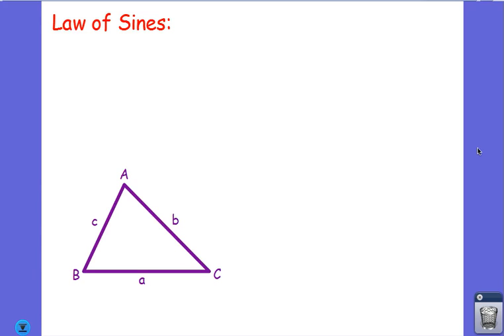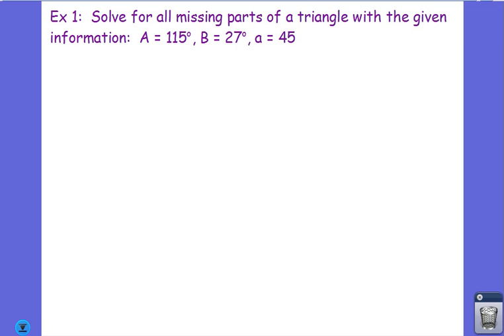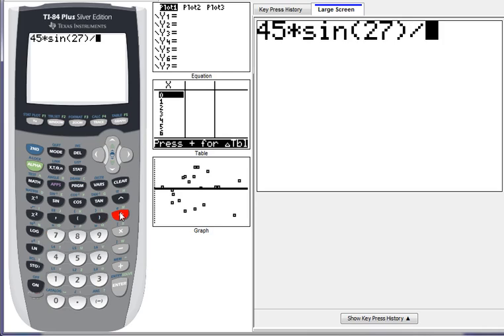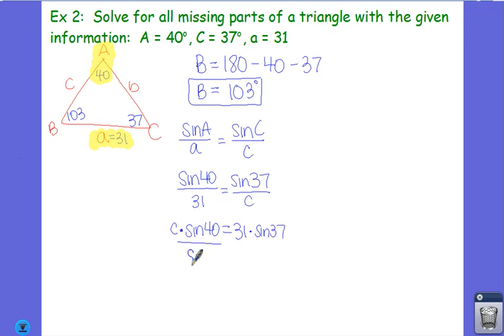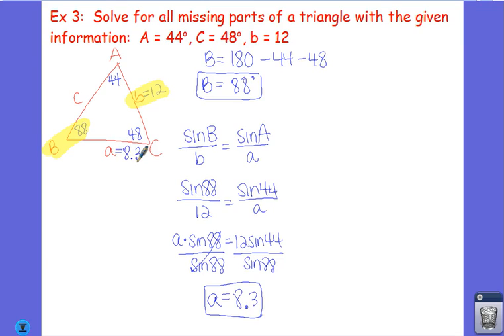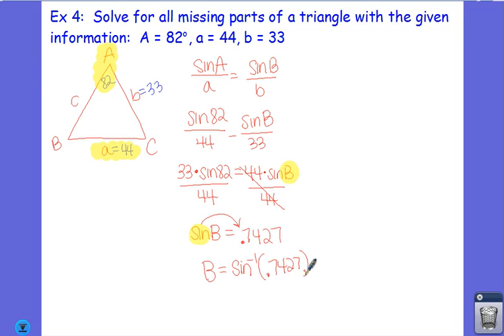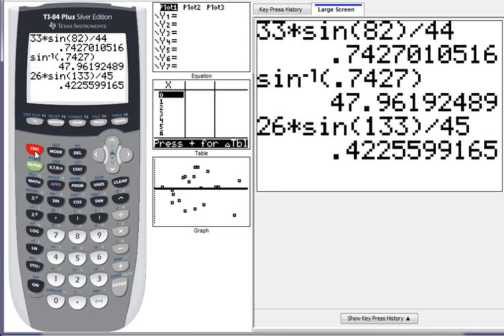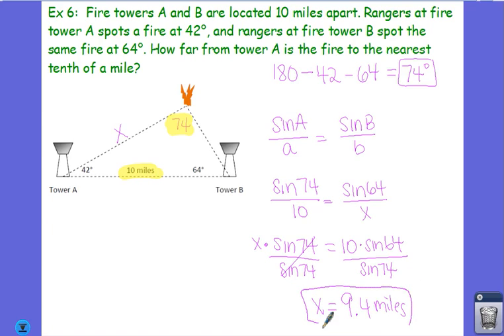Law of Sines